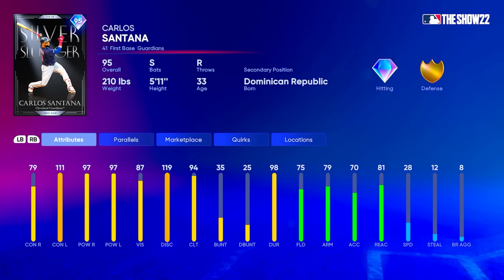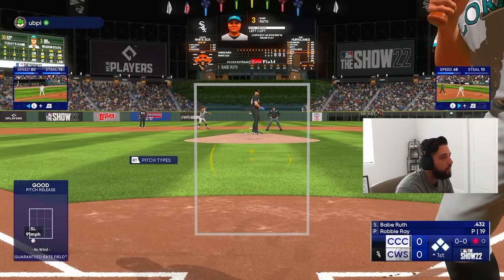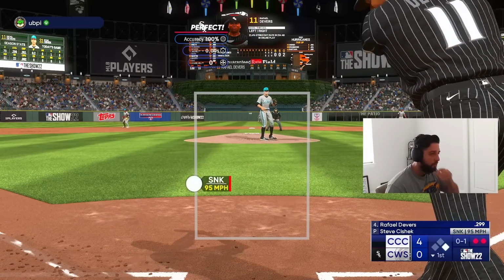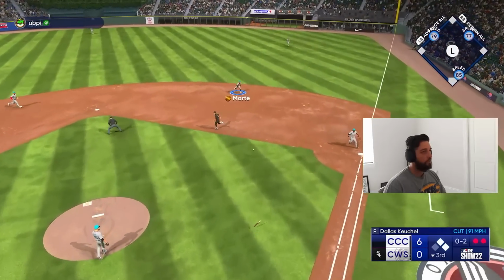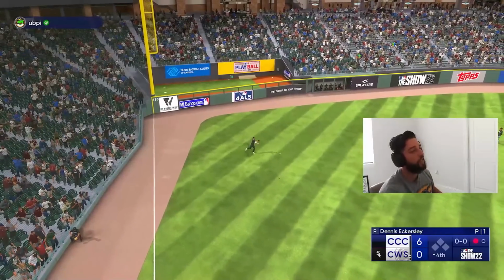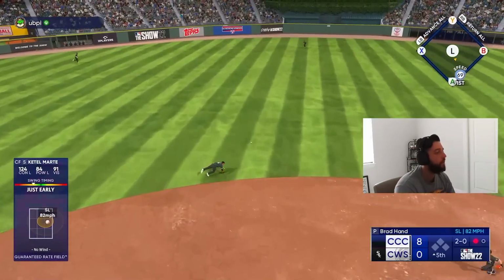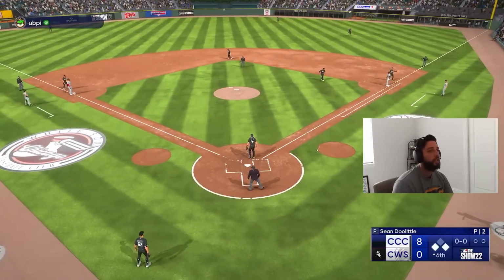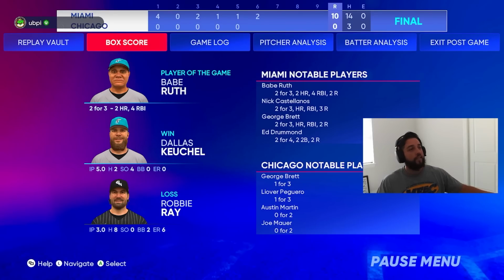Can *95* CARLOS SANTANA lead me to WORLD SERIES?!? l MLB The Show 22 Diamond Dynasty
Today's video we will be debuting the new Silver Slugger *95* Carlos Santana... Sadly, Santana only plays 1B with no secondary at Catcher like he usually has... In this gameplay we will be attempting to make WS in this 3rd season... Santana will be playing 1B and hitting 2nd in the order...

Show less